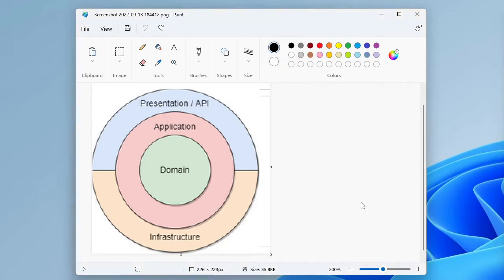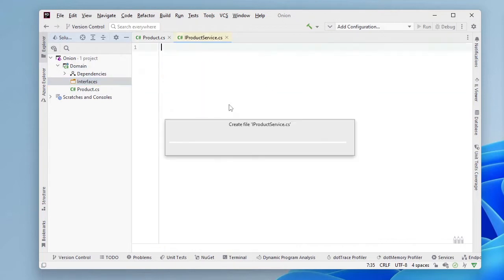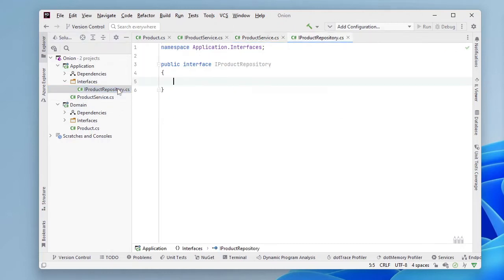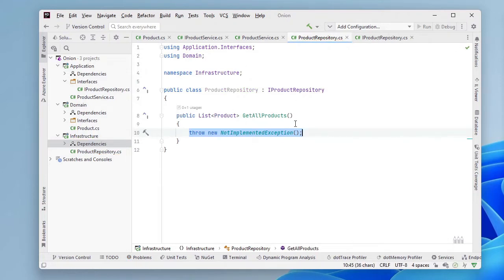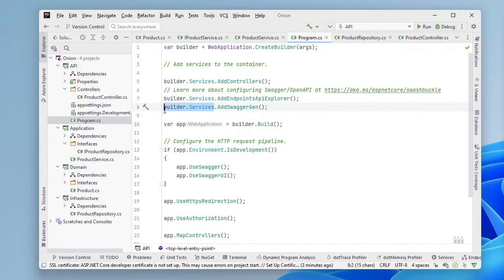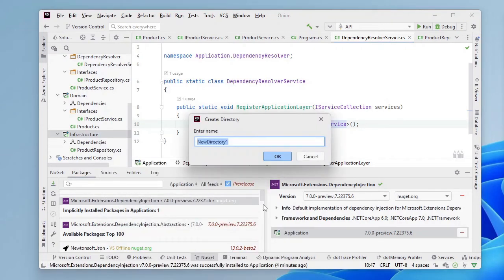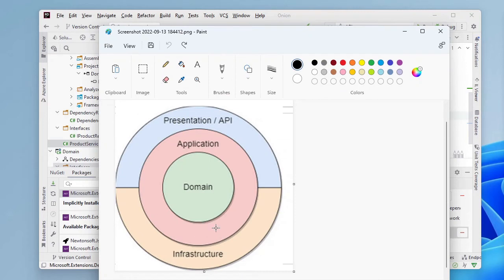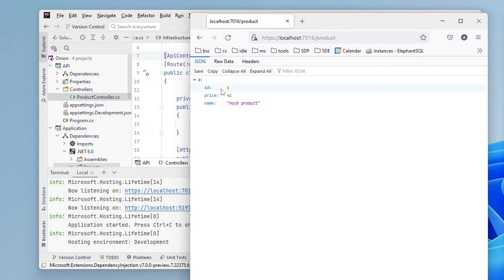SDP22: Onion Architecture Part 1: Setting Up Projects and Dependencies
First video in the series about Onion architecture.

How to setup projects and dependencies inside a solution

This video primarily covers practical aspects of organizing a solution based on the onion architecture.

TIMESTAMPS:
00:00 Very short intro to Onion Architecture
01:38 Creating Domain layer inside an empty solution
03:50 Creating Application layer
08:10 Creating Infrastructure (outer layer)
10:35 Creating API project (outer layer)
13:15 Creating Dependency Resolver for IService-Service
16:08 Creating Dependency Resolver for IRepository-Repository
18:15 Remarks about dependencies in onion
20:43 Creating a simple endpoint and testing the API